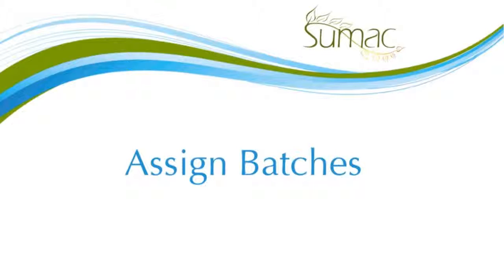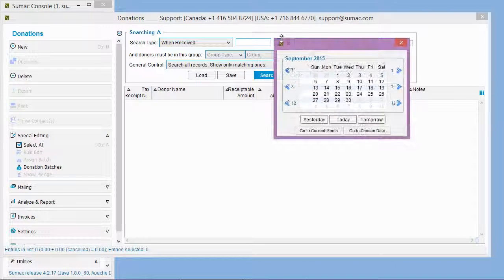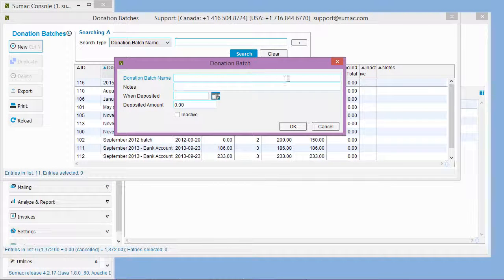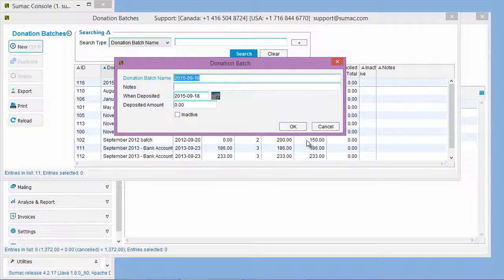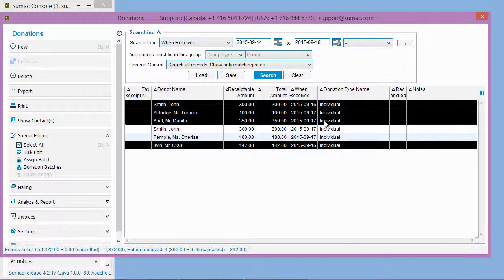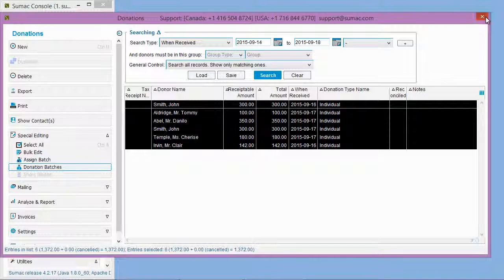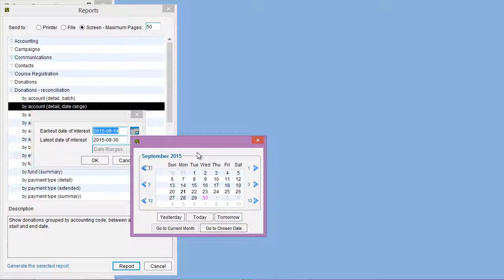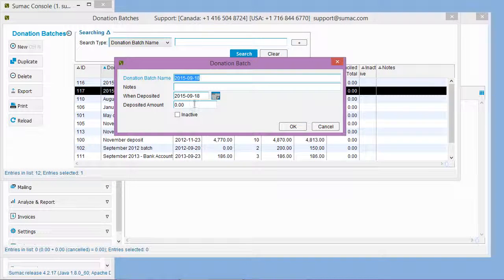Assign Batches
Sumac fundraising software - accounting training video: assign batches